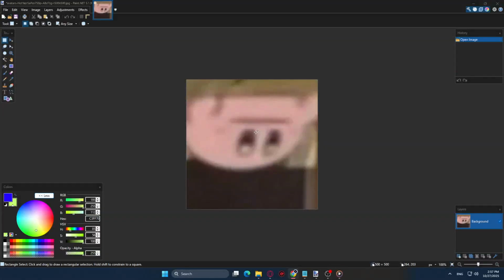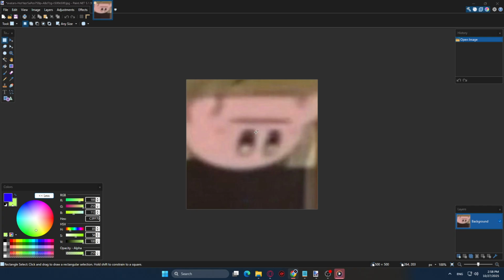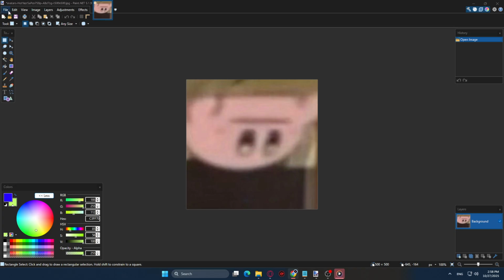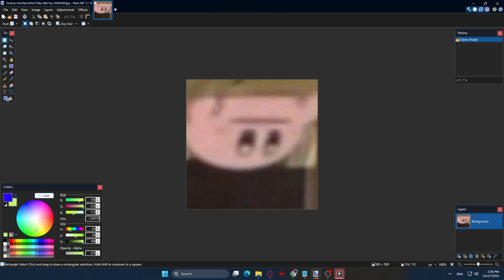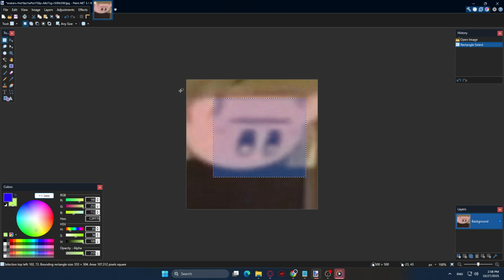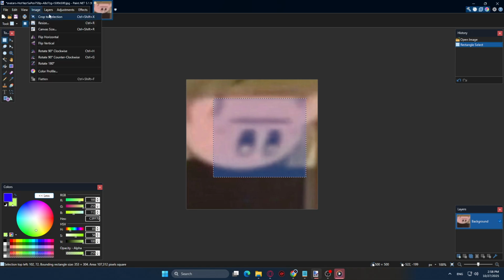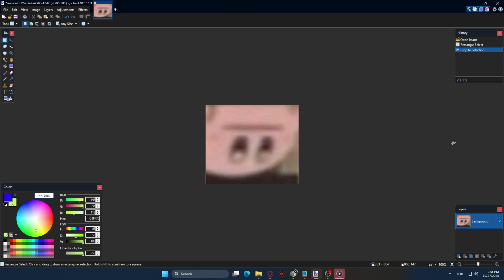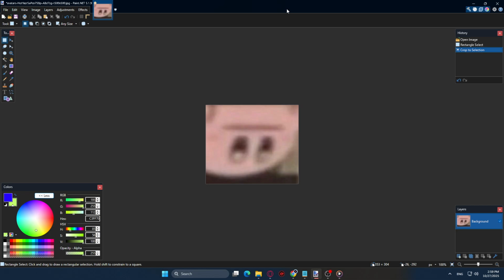How To Crop An Image In Paint.NET [2026 Guide]